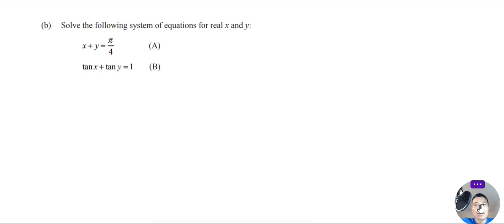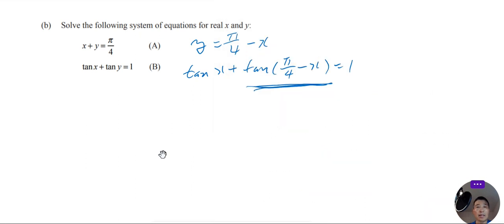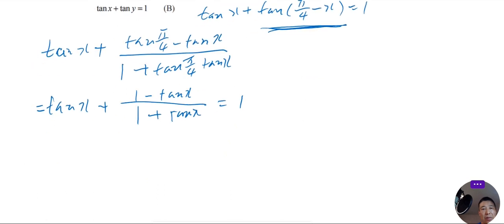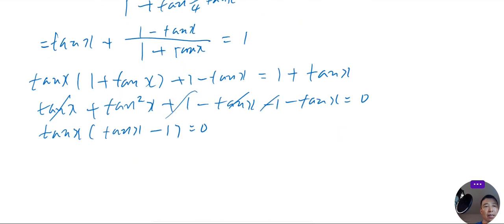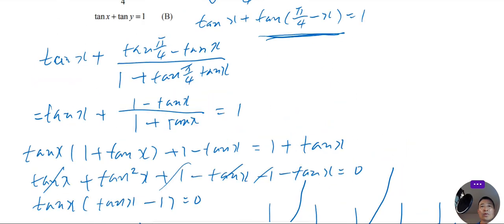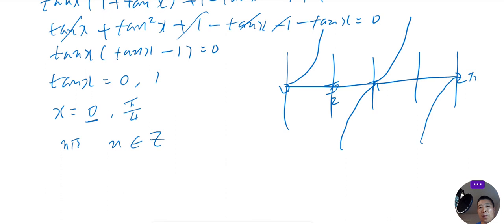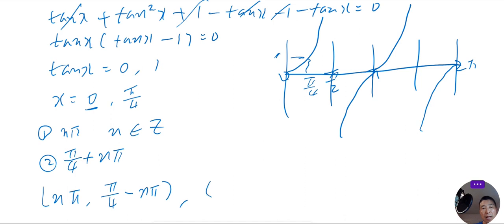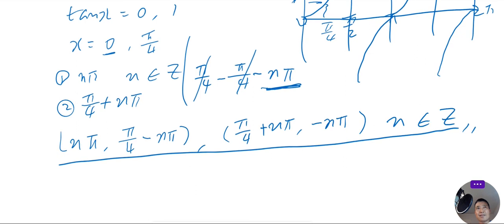PlusTWO NCEA Scholarship Cal 2022 Q1 b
NCEA Scholarship Cal 2022 Q1 b